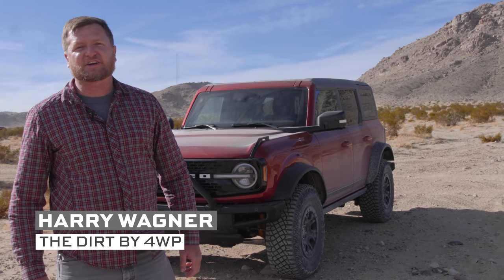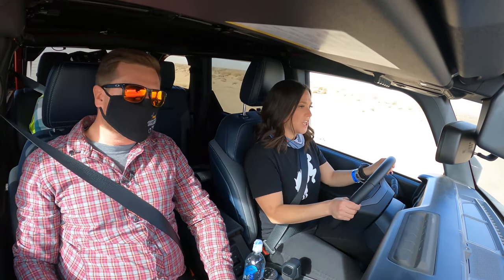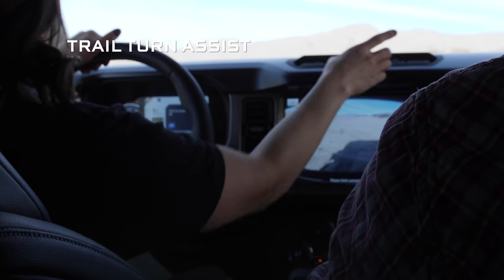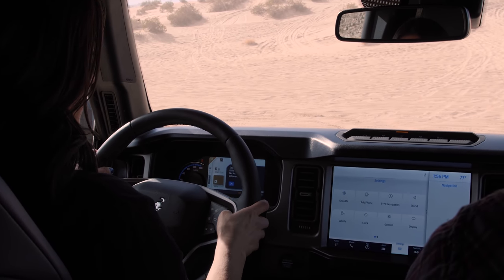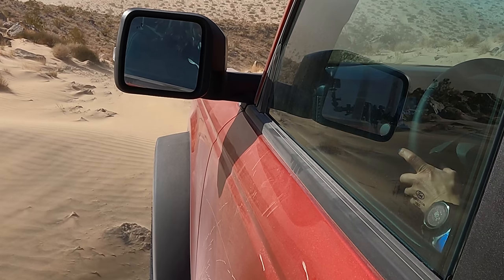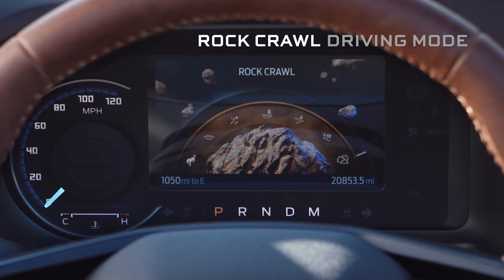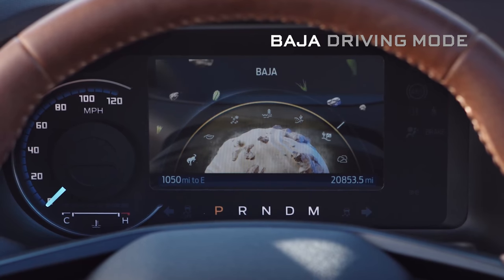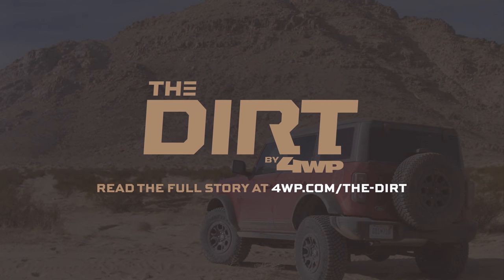We Hit The Dirt in the 2021 Ford Bronco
What You Need To Know Before You Buy The New Bronco

The Ford Bronco is the most hotly anticipated new 4×4 on the market in years, and it is easy to see why. In addition to a name and look that harken back to the original Bronco of 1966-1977, Ford has loaded the new Bronco with features to finally offer a worthy competitor to the Jeep Wrangler. Or have they?

Toyota tried to take on the mighty Wrangler in 2007 – the model year that both the Wrangler JK and FJ Cruiser duked it out for supremacy. From sales numbers to aftermarket support though, the FJ Cruiser never matched the Jeep Wrangler. And like the FJ Cruiser, the Ford Bronco utilizes an existing chassis (with independent front suspension) with a retro body and huge rollout (for the FJ Cruiser it was the Trail Team, for the Bronco it is the Off-Rodeo).

Will the all-new Bronco succeed where the FJ Cruiser failed? We finally got the opportunity to spend some time inside a new Bronco and find the answer.

We like the rubber floor mats and large drain plugs in the floor of the Bronco. This allows you to take it out in any terrain with the top and doors removed and just hose out the interior when you get home. All of the electronics have been relocated or sealed in order to ensure they are not damaged by water.

What Makes the Bronco Different?
There are several things that make the Bronco more like the Wrangler than the FJ Cruiser though, starting with the removable top. You can also get a Bronco with front and rear locking differentials and a disconnecting sway bar, just like a Jeep Wrangler Rubicon. And unlike a Wrangler, you can order a Bronco with 35-inch tall tires, beadlock-capable wheels, and a manual transmission with a granny gear (much like the low gear on old NP435 and T-18 4-speed manual in the original Early Broncos).

There are seven Bronco trims to choose from, which can be a little overwhelming.  They include the Base, Big Bend, Outer Banks, Black Diamond, Badlands and Wildtrack. All trim models are available with the Sasquatch Package, which adds 35-inch tall tires, Bilstein shocks, locking differentials, and bigger fender openings.  Think of it as Ford’s equivalent of the Rubicon Wrangler, a trim package that Toyota never offered in the FJ Cruiser.

The base engine in the Bronco is a 2.3L EcoBoost four-cylinder that makes 270 horsepower, while the optional 2.7L EcoBoost V6 (shown) makes 310 horsepower. As you can see, there is still plenty of space under the hood for an upgraded air intake, dual batteries or an air compressor.

Bronco Impressions
We rode in a First Edition (which are already sold out) with the Sasquatch Package with third generation desert racer Shelby Hall behind the wheel. The first thing that we noticed was how comfortable the seats were in the Bronco and how quiet it was inside for having a removable top. Hall explained that the hard top comes off in segments to make it easier to remove and to store compared to a one-piece top.

The next thing we noticed was the power output from the optional 2.7L EcoBoost twin turbo V6 engine, which exhibited zero turbo lag and pushed us back in the seat thanks to the 400 ft-lbs of torque on tap.  The engine is mated to a ten-speed automatic transmission that held power to redline when Hall had the G.O.A.T (Goes Over Any Terrain) set to Baja mode.  All Broncos have different driving modes that can be selected for specific terrain to adjust steering response, shift points, and how much wheel spin is allowed.  These include Sand, Slippery, Sport, Eco, and Normal. Depending on which trim level you choose, more driving modes are available, including Mud/Ruts, Rock Crawl, and Baja.

The First Edition that Hall took us for a spin in had all eight modes, and she spent most of the time in Baja mode as we drove through whooped out roads at speeds that would be uncomfortable in a stock Wrangler.  We also drove over sand dunes and through rocky trails, where the locking differentials came in handy.  Some distinctions that set the Bronco apart include the ability to engage only the front locker without engaging the rear, which is helpful on tight trails where a locked rear axle tends to push the vehicle straight.  Another feature called Trail Turn Assist, similar to the Off-Road Turn Assist found on the Toyota Land Cruiser, is the ability to lock up one rear wheel and essentially pivot around that corner for incredibly sharp turning. The increase in maneuverability with these features is particularly helpful on the longer four-door Bronco.